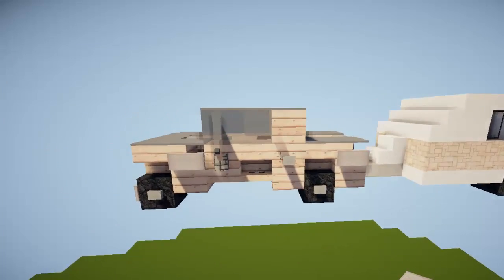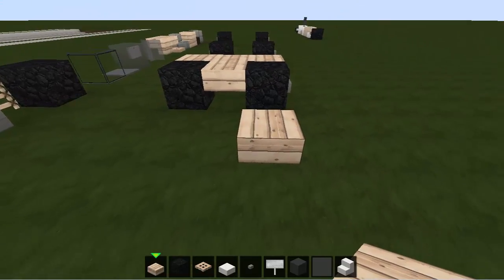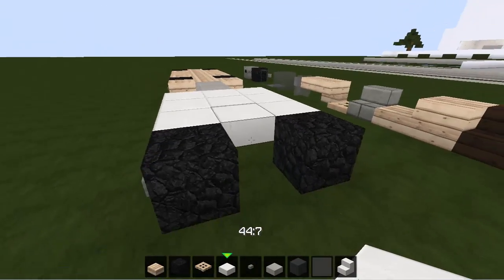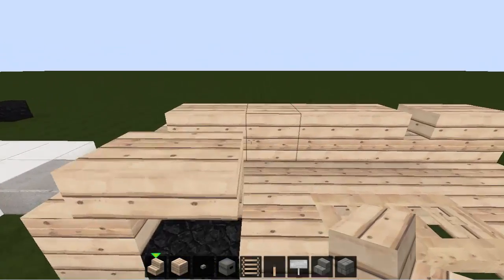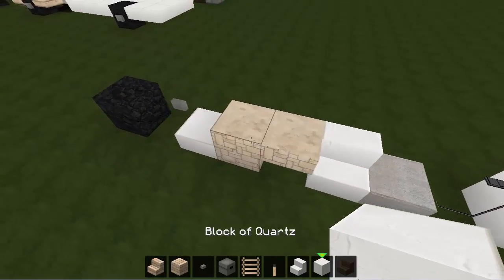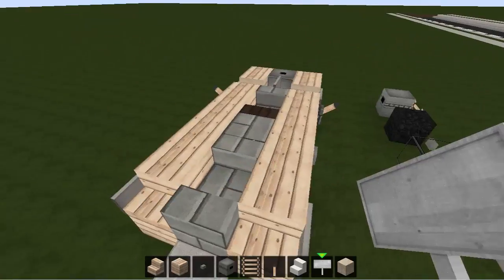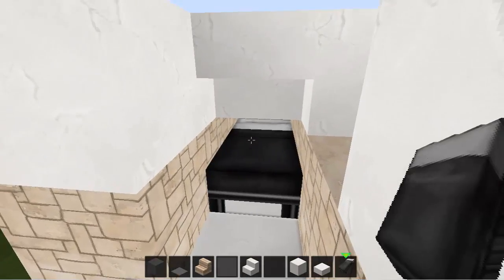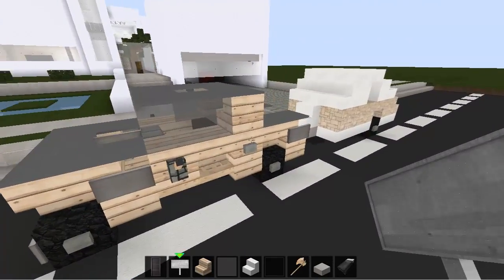Minecraft Vehicle Tutorial - Jeep + Trailer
♦ ♦ Show your appreciation by clicking the LIKE button!